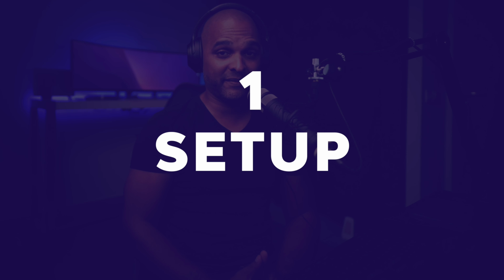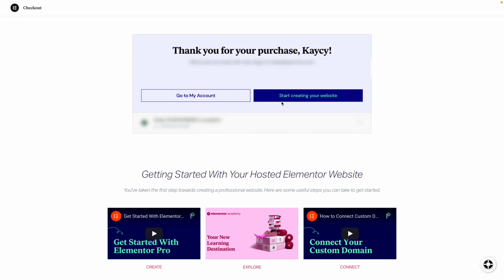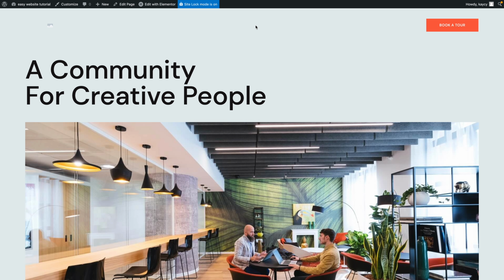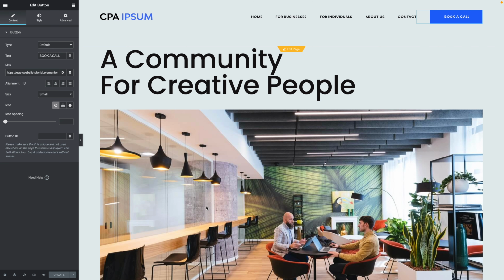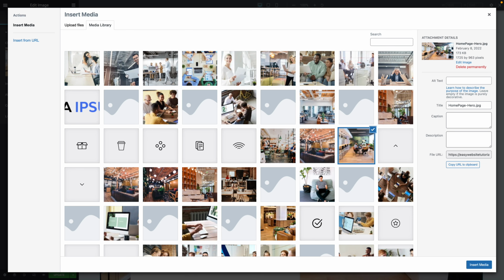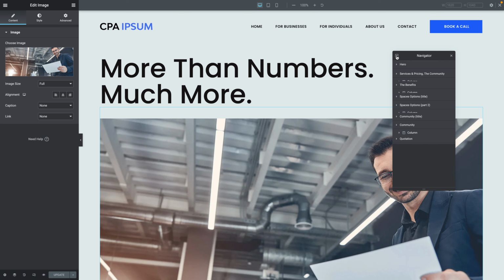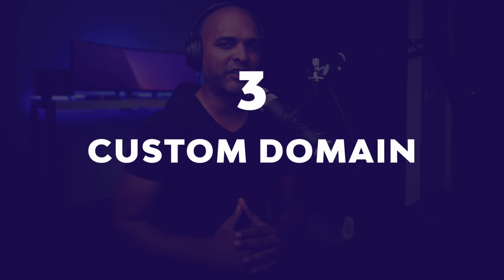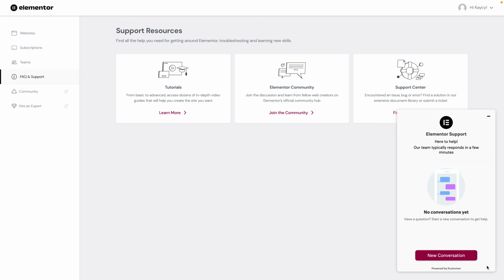Easy Website Tutorial: EVEN MY MOM COULD DO IT!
Easy Website Tutorial: Simple & Fast 2022. In this video, I will show you how to build a professional looking website, without any coding involved: the simple, fast and easy way.
You're welcome :)